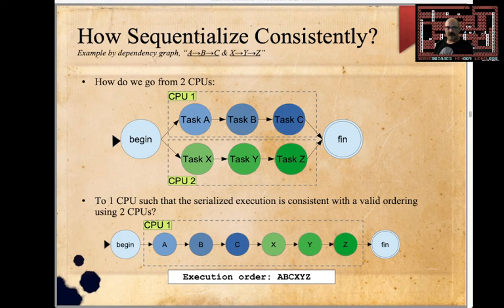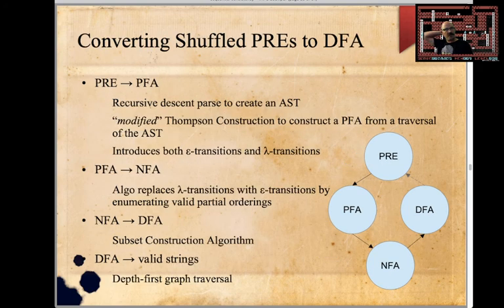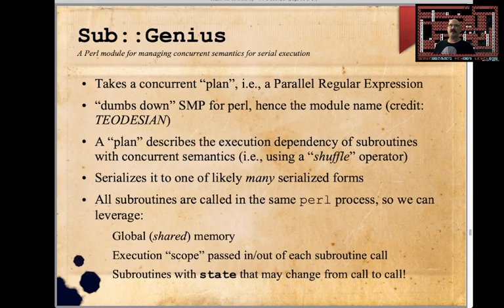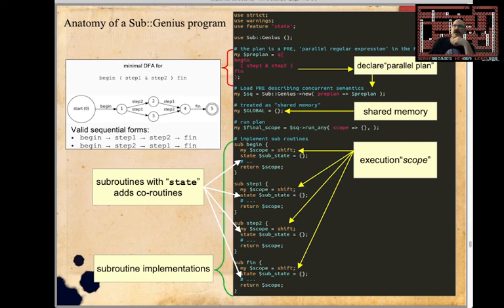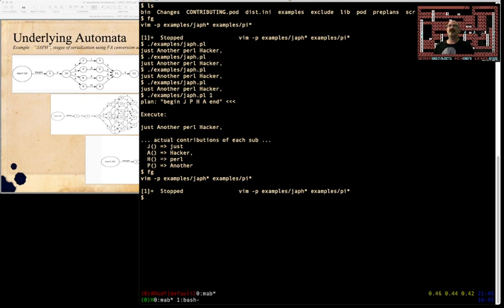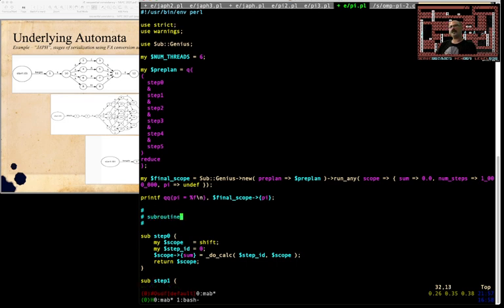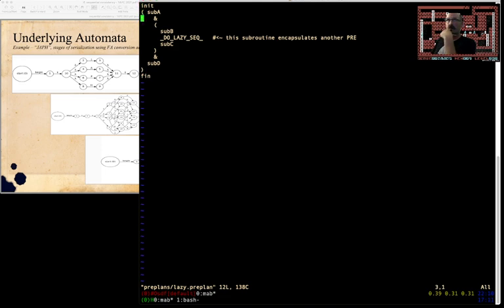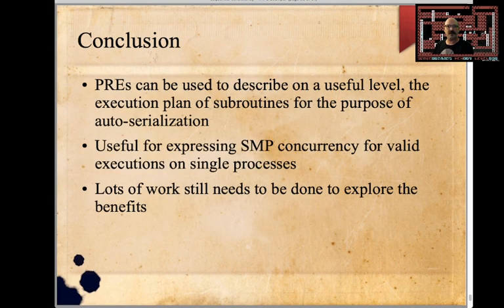Sequential Consistency & perl & Perl - Part 2 - B. Estrade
Addendum video to original conference presentation that that ended prematurely; demo.